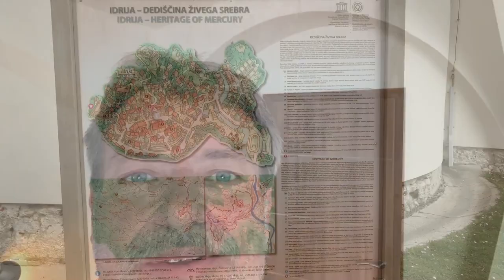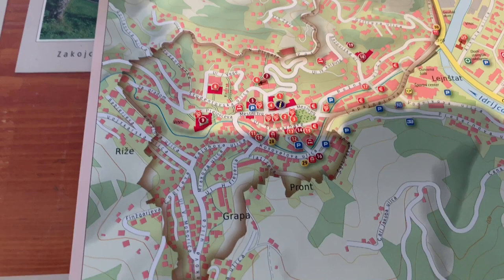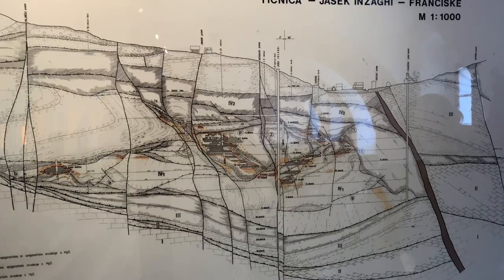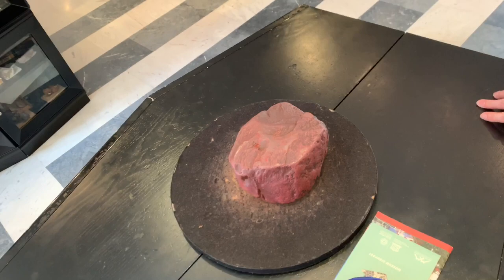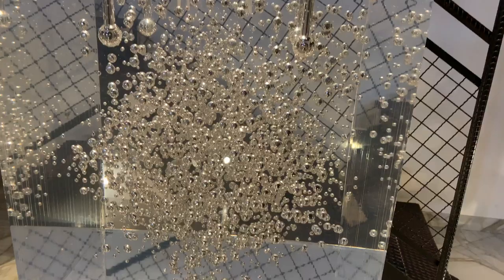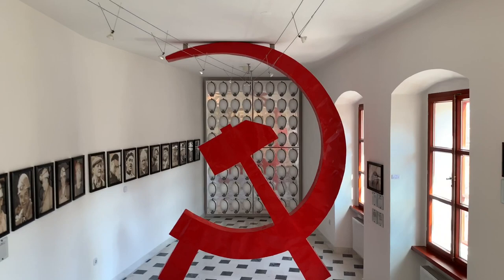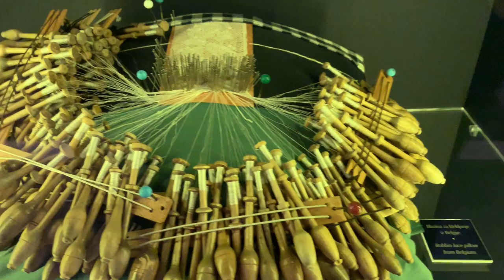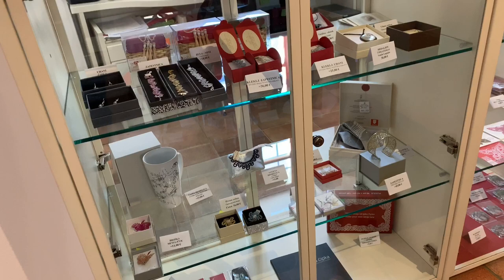Gewerenegg Castle with Tour Guide. Lace and Mercury! DONT MISS!!! - Idrija Slovenia - ECTV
Eric Clark's Travel Videos - Idrija Slovenia - Gewerenegg Castle with Tour Guide.  AMAZING!!!
Eric Clark's Travel Videos - Idrija Slovenia - Gewerenegg Castle with Tour Guide.  Lace and Mercury!

From Wikipedia
"Idrija (pronounced [ˈiːdɾija] (listen), in older sources Zgornja Idrija;[2] German: (Ober)idria,[2][3] Italian: Idria) is a town in western Slovenia. It is the seat of the Municipality of Idrija. It is located in the traditional region of the Slovenian Littoral and is in the Gorizia Statistical Region. It is notable for its mercury mine with stores and infrastructure, as well as miners' living quarters, and a miners' theatre. Together with the Spanish mine at Almadén, it has been a UNESCO World Heritage Site since 2012.[4] In 2011, Idrija was given the Alpine Town of the Year award.
The town of Idrija lies in the Idrija Basin, surrounded by the Idrija Hills. It is traversed by the Idrijca River, which is joined there by Nikova Creek. It includes the hamlets of Brusovše, Cegovnica, Prenjuta, and Žabja Vas close to the town center, as well as the more outlying hamlets of Češnjice, Ljubevč, Kovačev Rovt, Marof, Mokraška Vas, Podroteja, Razpotje, Staje, and Zahoda. The Marof hydroelectric plant is located on the Idrijca River on the northern outskirts of Idrija, between Marof and Mokraška Vas.
Mercury was discovered in Idrija (known as Idria under Austrian rule) in the late 15th century (various sources cite 1490,[5][6][7] 1492,[8][9] and 1497[5][7]). Mining operations were taken over by the government in 1580. The mineral idrialite, discovered here in 1832, is named after the town.
According to legend, a bucket maker working in a local spring spotted a small amount of liquid mercury over 500 years ago. Idrija is one of the few places in the world where mercury occurs in both its elemental liquid state and as cinnabar (mercury sulfide) ore. The subterranean shaft mine entrance known as Anthony's Shaft (Antonijev rov) is used today for tours of the upper levels, complete with life-sized depictions of workers over the ages. The lower levels, which extend to almost 400 meters below the surface and are no longer being actively mined, are currently being cleaned up.
The parish church in the town is dedicated to Saint Joseph the Worker and belongs to the Diocese of Koper. There are three other churches in Idrija, dedicated to the Holy Trinity, Saint Anthony of Padua, and Our Lady of Sorrows.[10]"